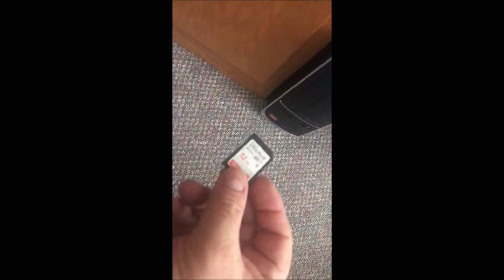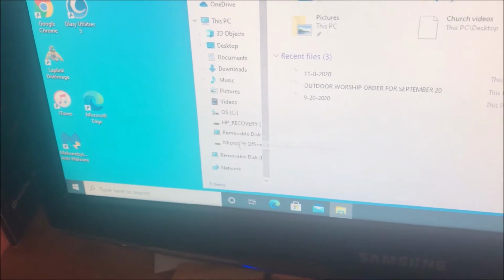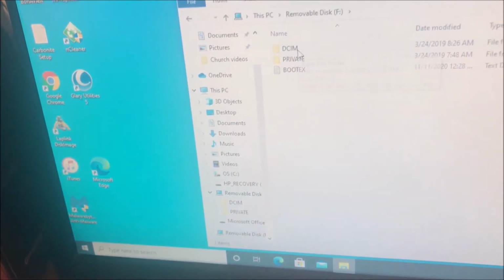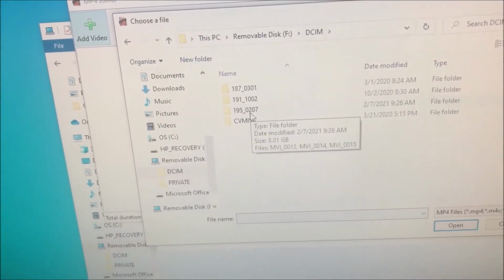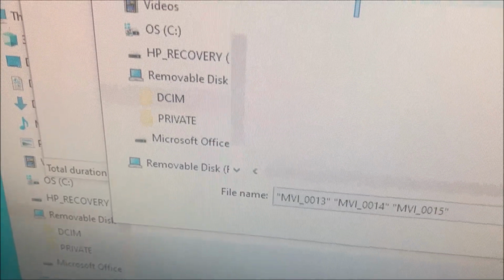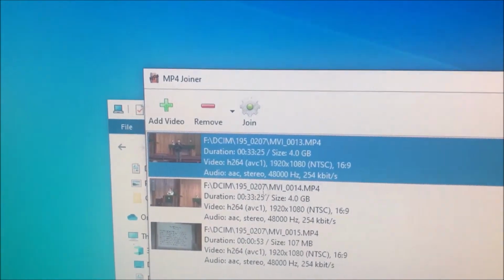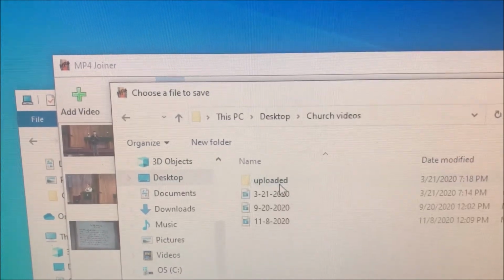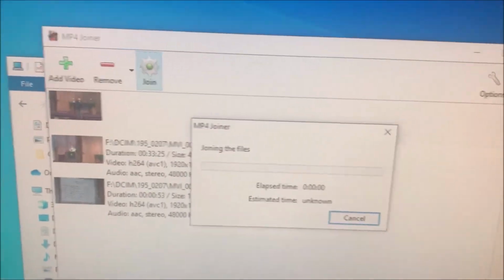Church video combine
take the SD card from the camera.  Put in computer and how to combine the video to make one video for upload to youtube.